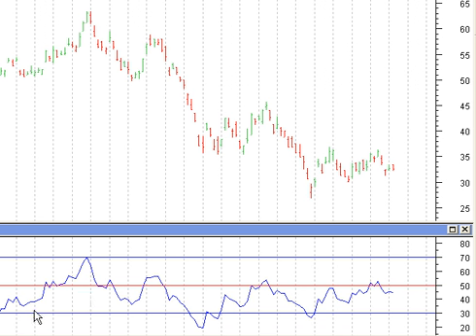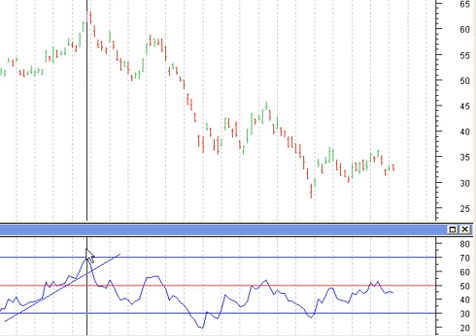Options Trading Course: Trading stocks and options using the RSI Relative Strength Index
Options Trading - Introduction to the relative strength index RSI

Learn how to trade stock options CLICK HERE for your free options coruse DVD with BONUS strategy PLUS a 17 page report.  Attend our next options trading course LIVE